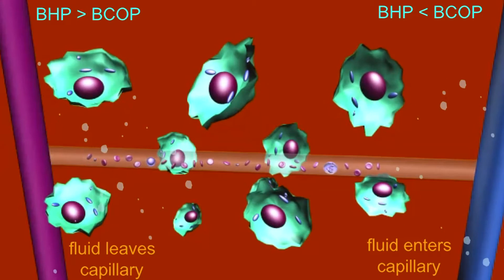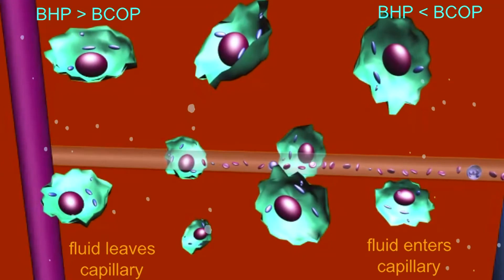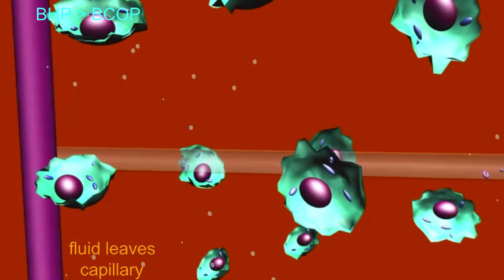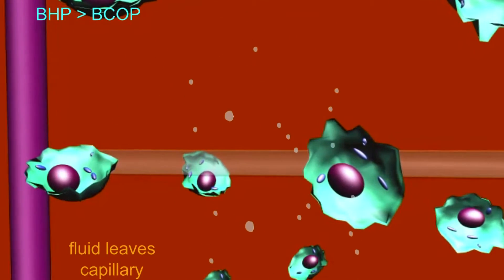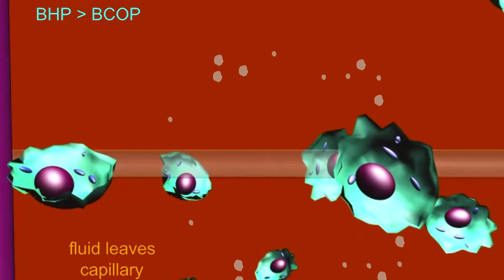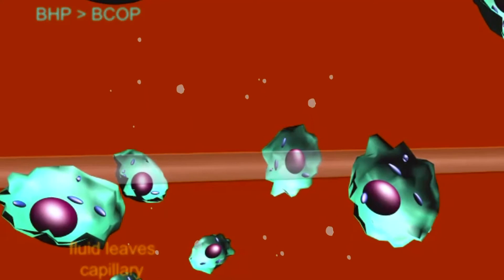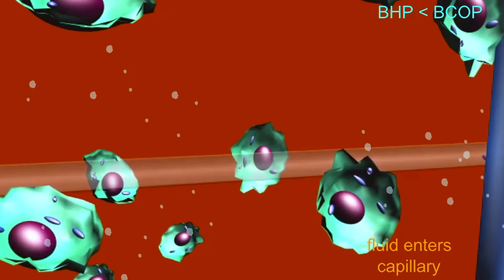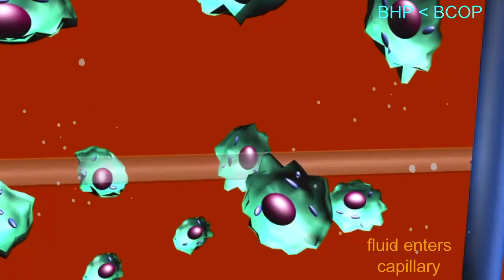BULK FLOW AT CAPILLARIES: BLOOD PRESSURE & OSMOTIC PRESSURE